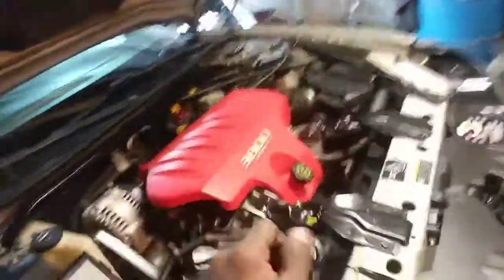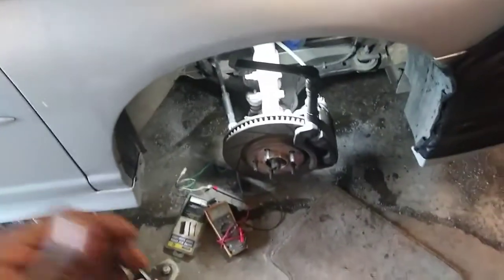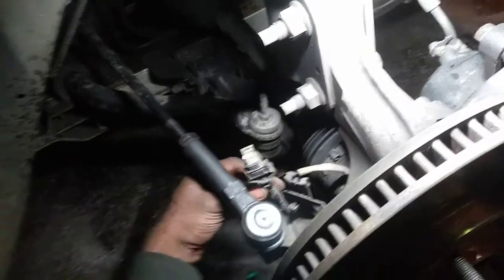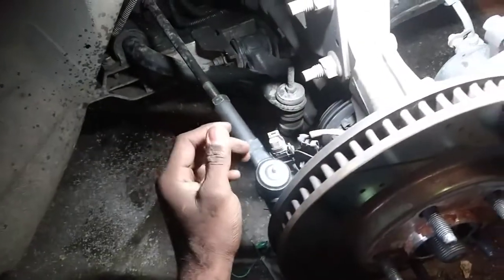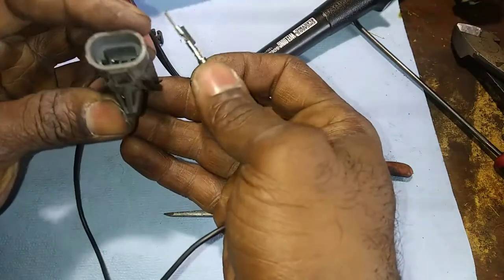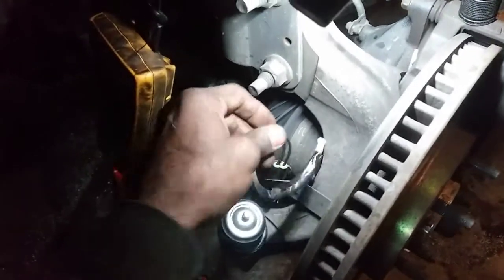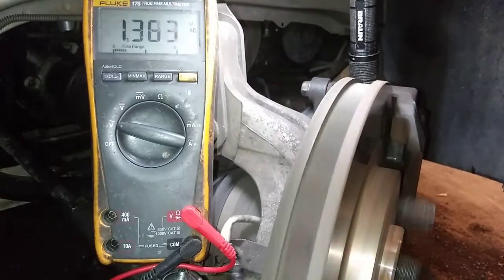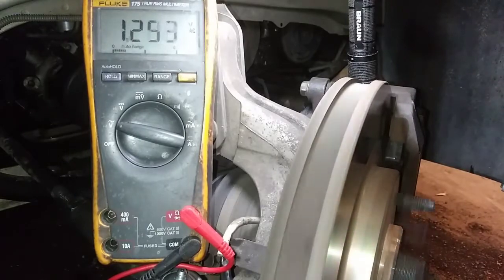Chevy ABS C1221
2002 Chevy Monte Carlo 3.8 abs code c1221